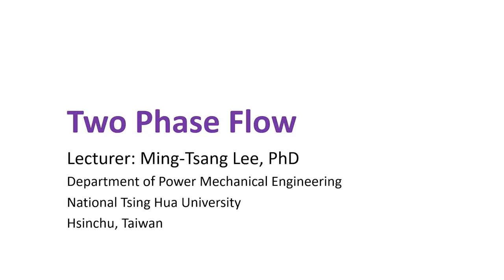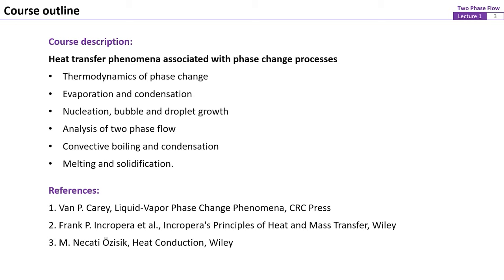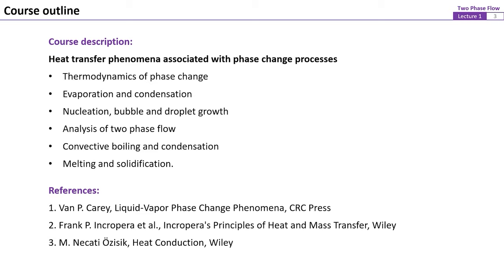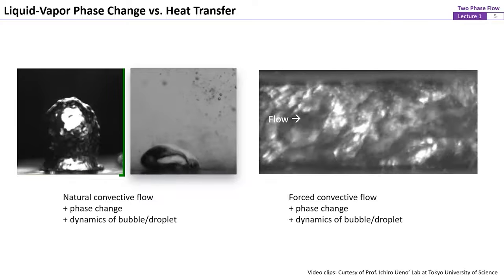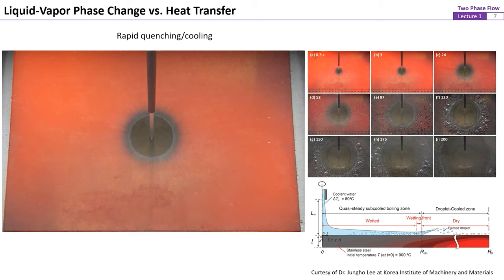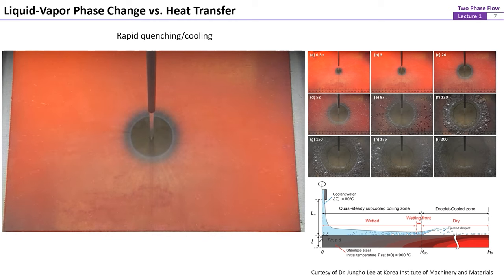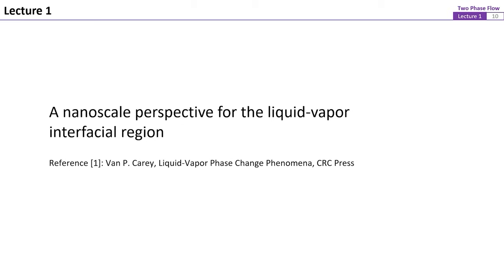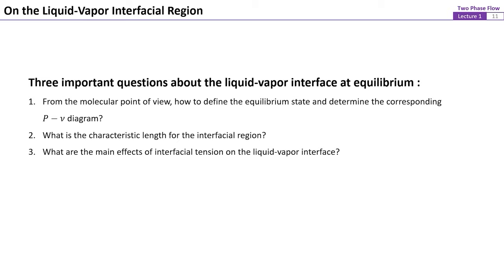11020李明蒼教授:兩相流_第1R講 Introduction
L1R
Introduction-Fundamentals and Engineering Approaches

【課程簡述】
　　Brief course description
This course focuses on heat and fluid transport phenomena associated with　phase change processes. Topics include thermodynamics of phase change,evaporation, condensation, nucleation and bubble growth, two phase flow,convective boiling and condensation, melting and solidification.

【參考文獻】
　　References
1.  Van P. Carey, Liquid-Vapor Phase Change Phenomena, CRC Press
2. Frank P. Incropera et al., Incropera's Principles of Heat and Mass
 Transfer, Wiley
3. A. F. Mills, Mass Transfer, Prentice Hall
4.  M. Necati Özisik, Heat Conduction, Wiley

 【課程大綱】
　　Syllabus
1. Course outline and introduction to phase change phenomena
2. Interfacial tension
3. Wetting phenomena
4. Transport on interface
5.  Homogeneous nucleation
6. Heterogeneous nucleation
7.  Pool boiling
8. Maximum and minimum heat flux conditions
9. Film boiling
10. Condensation
11. Two phase flow modeling
12.  Internal convective condensation
13.  Convective boiling
14. Coupled heat and mass transfer with liquid-vapor phase change
15. Liquid-vapor heat transfer for engineering applications
16. Melting and solidification